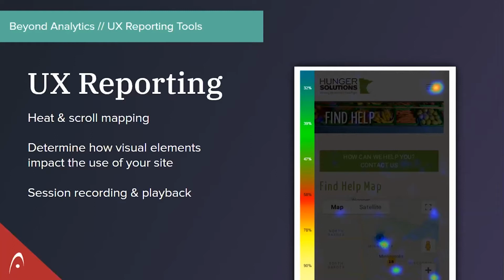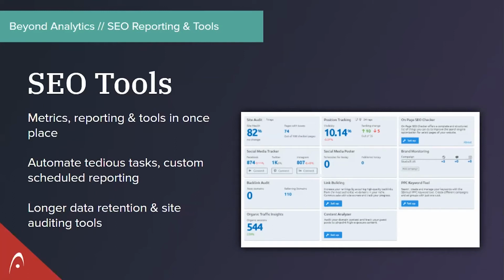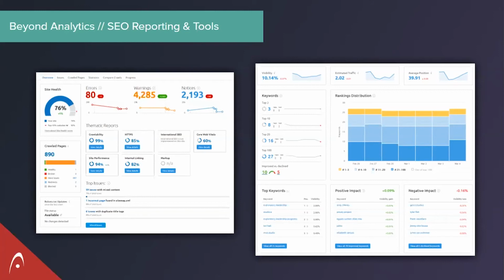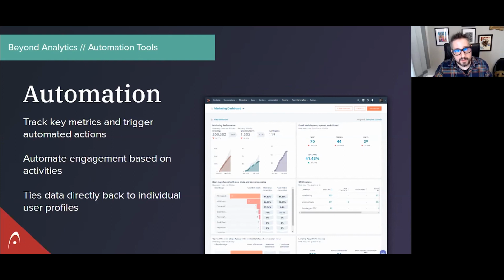Going Beyond Online Analytics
There's more information to be gathered outside of basic analytics, and in this video we'll cover things like UX reporting, advanced SEO tools and more.